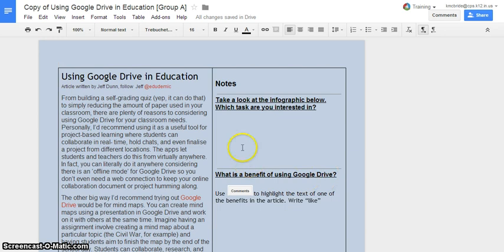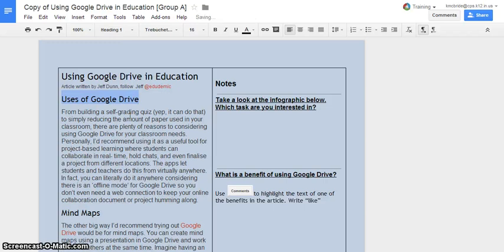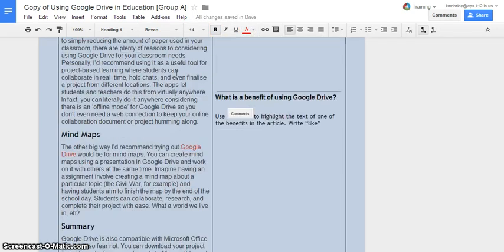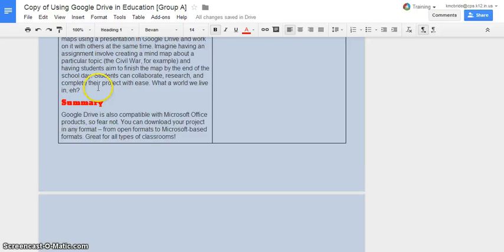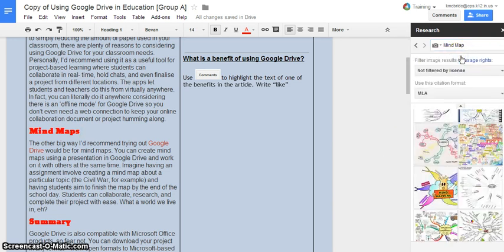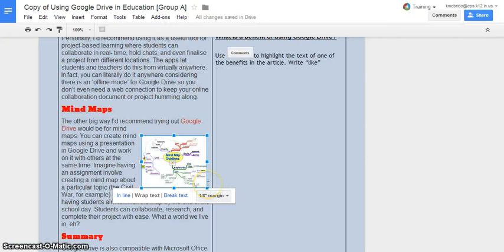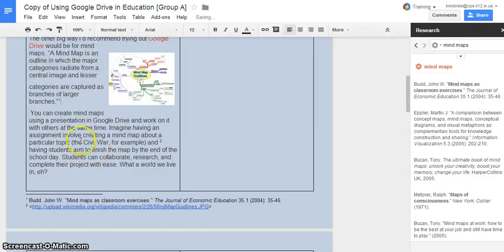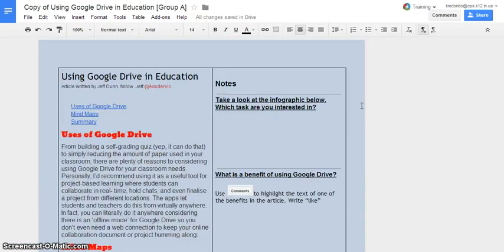Demo Google Drive Features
Demonstration of the following features:
Style Headings
Formatting Paint Brush
Table of Contents
Inserting an Image
Research Tool